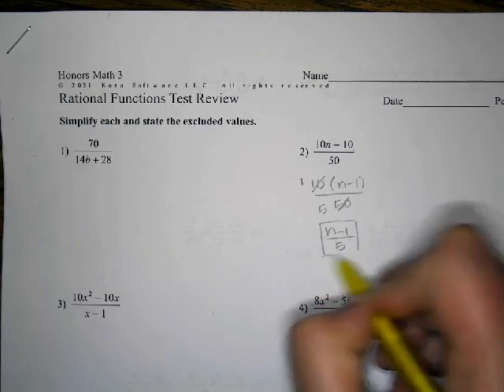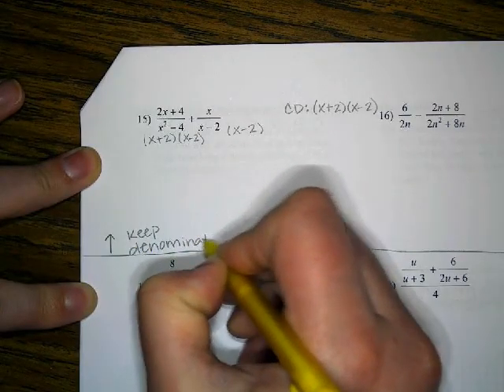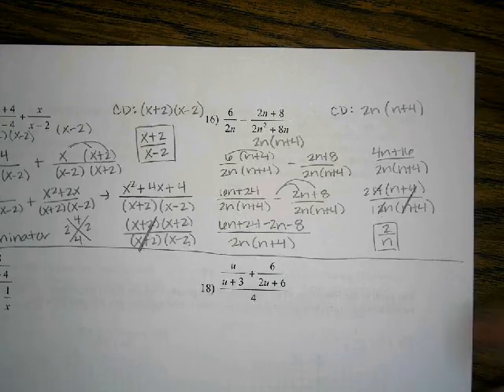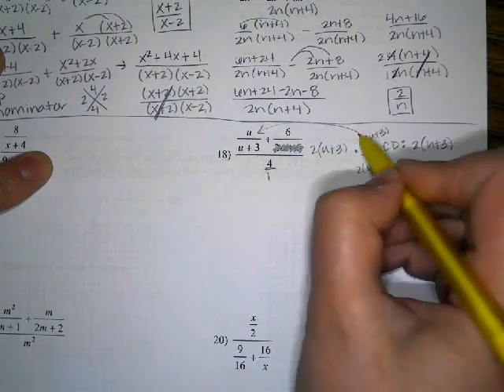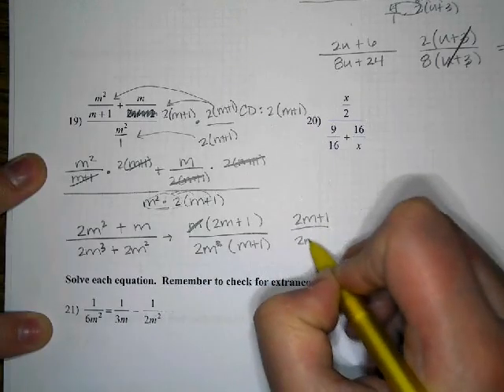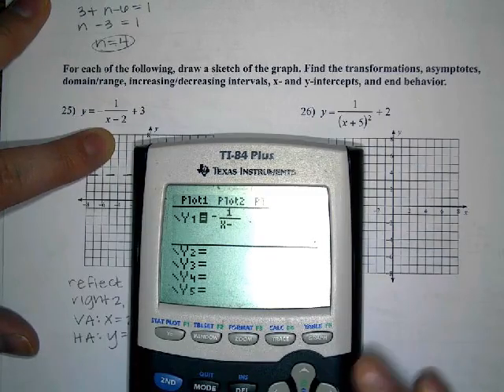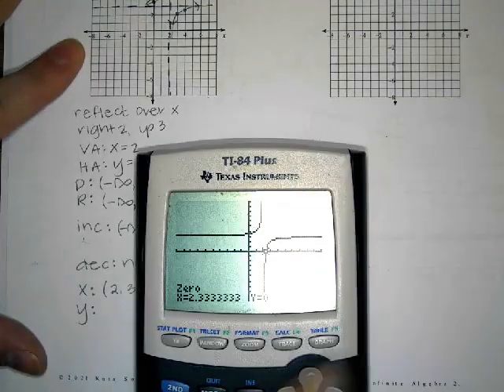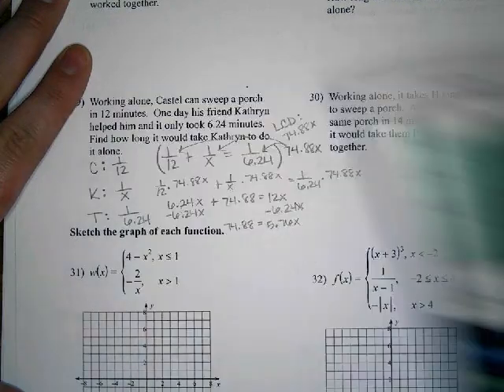Rational Functions Test Review Help